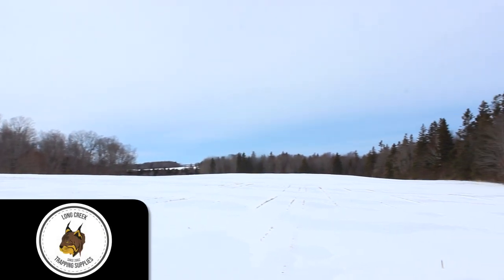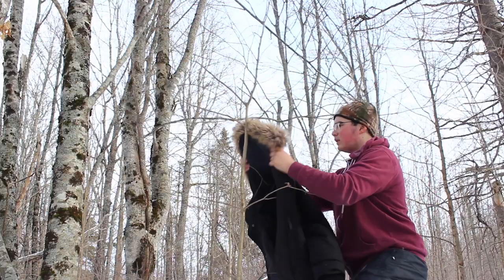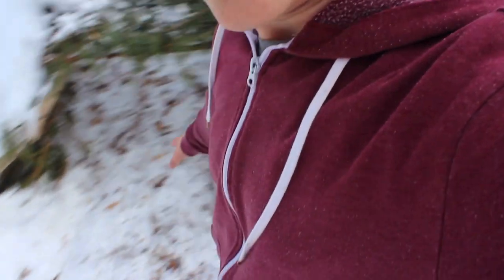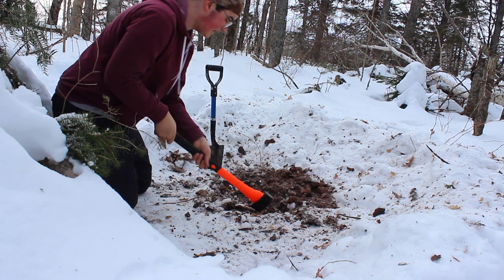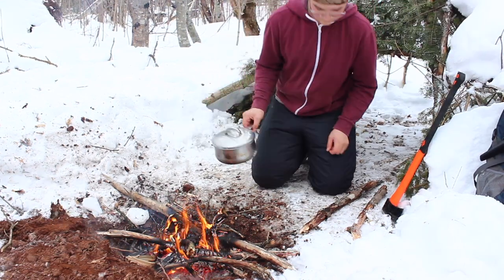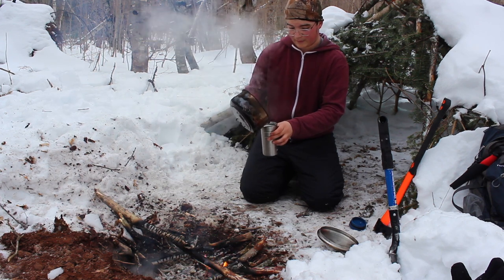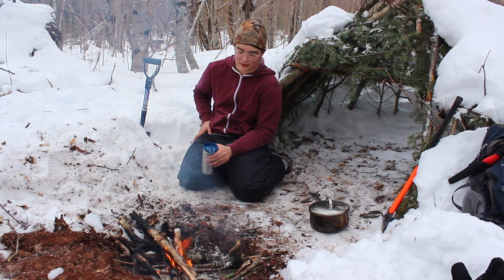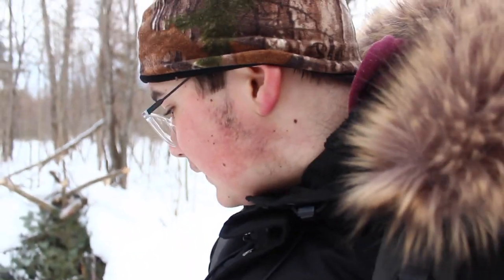THE FORT in THE WOODS is COMPLETE! (Solo Overnight Ready)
In this video we complete the wickiup shelter, make a fire, brew some tea and enjoy the bush.

✅My Media Equipment:
18-55 IS II
55-250 IS II
Hero 4 Session